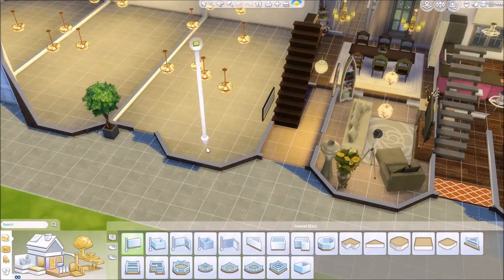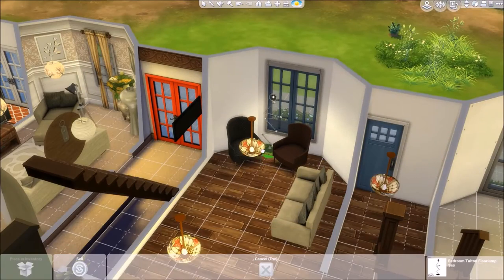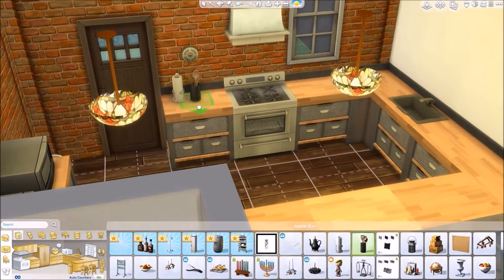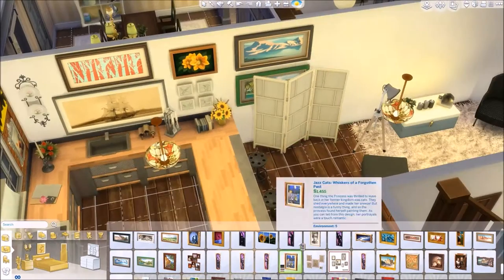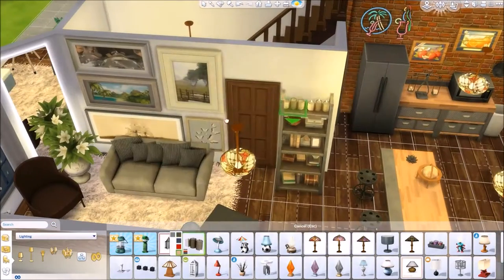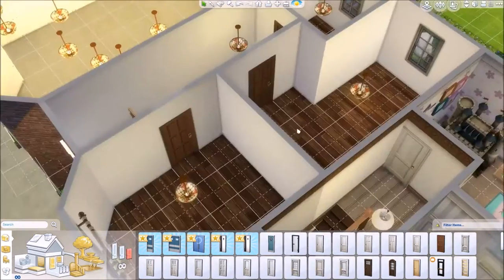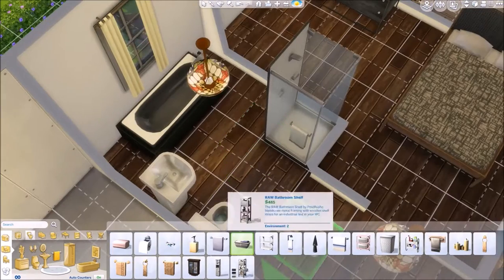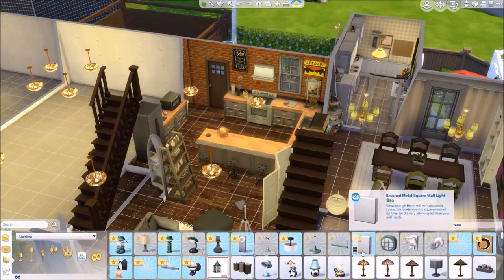The Sims 4 - Let's Build a Row of Terraced Houses - Part 3 ♡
Hello Guys and welcome to a building video!

I have recently moved into my new home, which is a 19th century terraced house in the north west of england, and was inspired to build a row of terraced houses on the sims 4!

I have created five families which I will move into these homes once they are completed. They are all completely different and it makes me excited to see how they all cope living so close together!

The 3rd home that I have decorated is my favourite so far! This is going to be the home of the young artistic couple and (I feel) has a very industrial yet artistic feel to it!

Love,
Jo ♡  xx